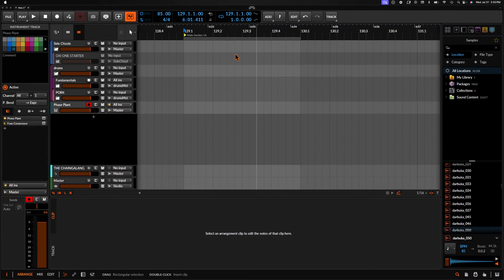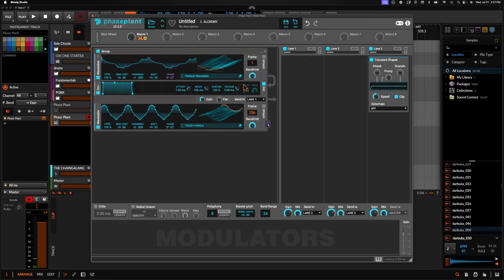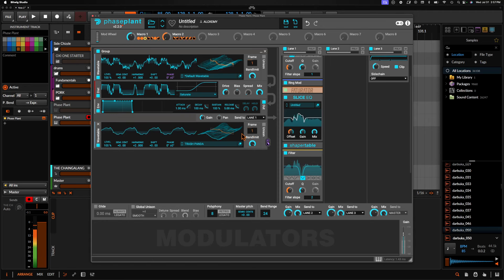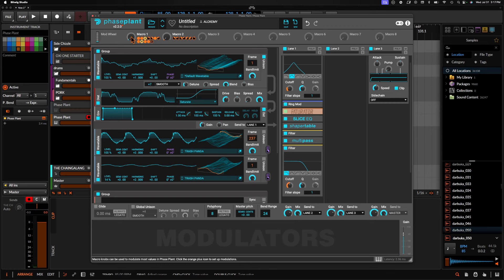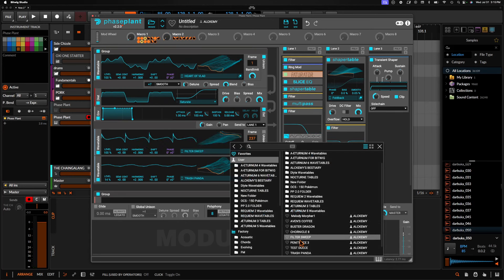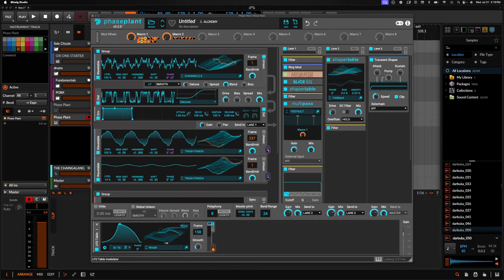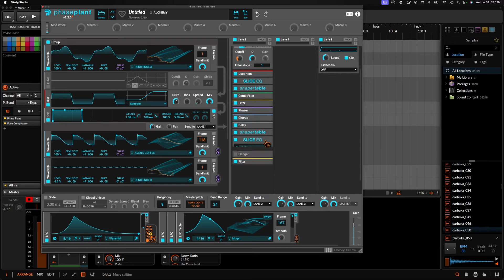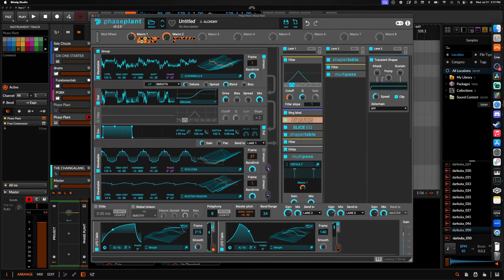Phase Plant Chronicles Episode 8: Growly growls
Join Me in this episode as we mess around with growl bass design